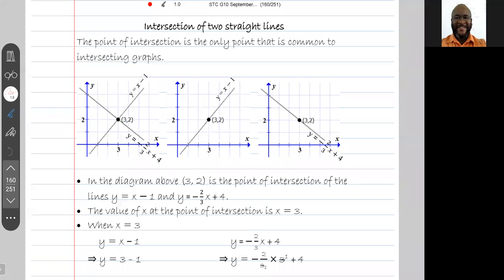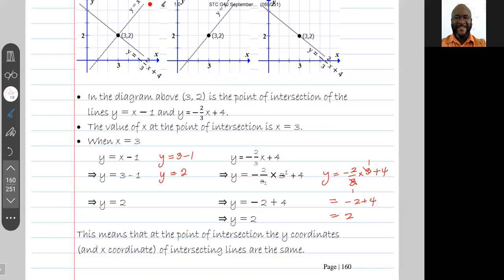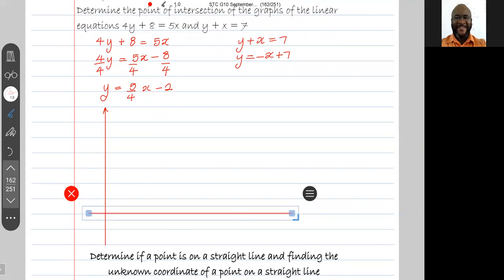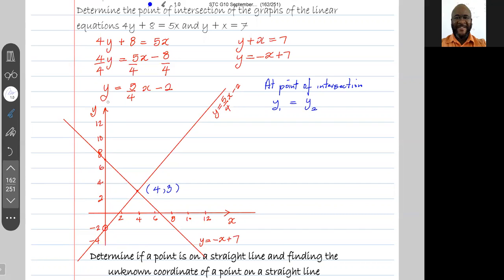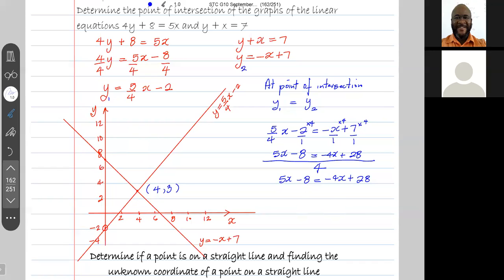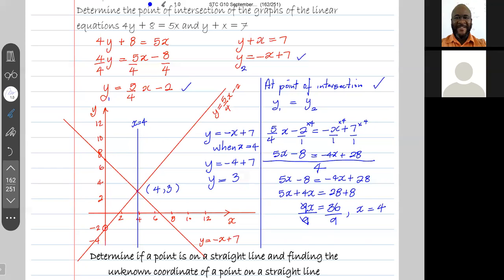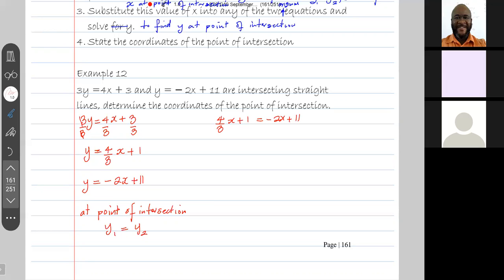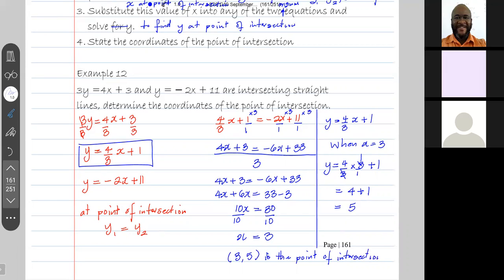Coordinate Geometry 19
Coordinates of the point f intersection, a calculation approach